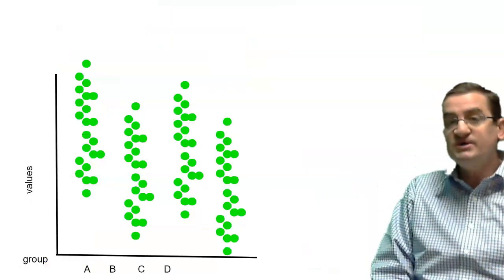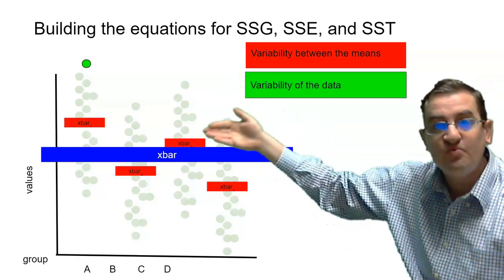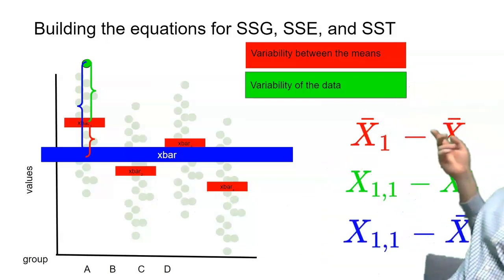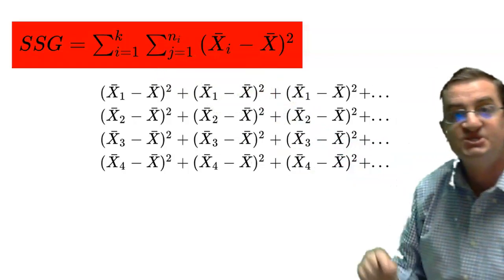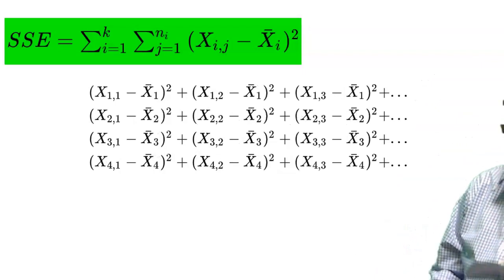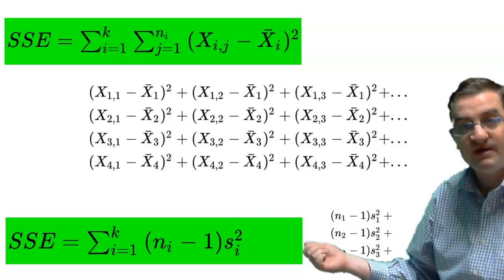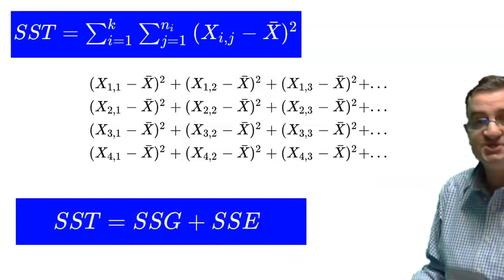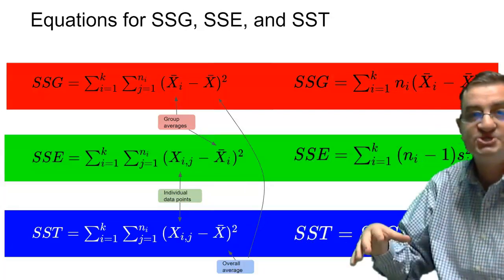SSG, SSE, and SST